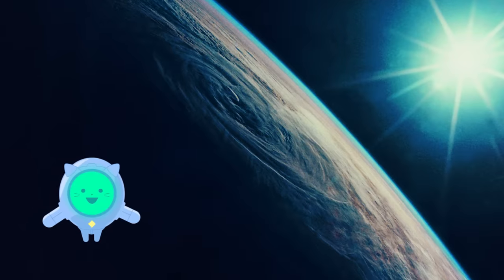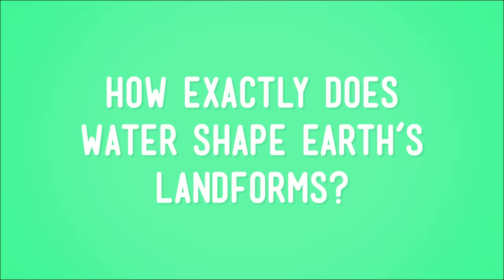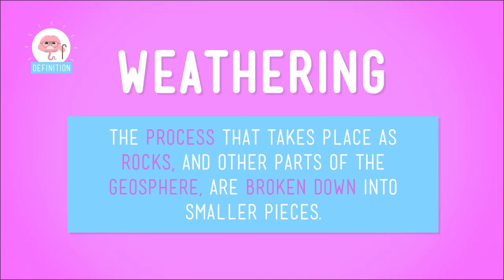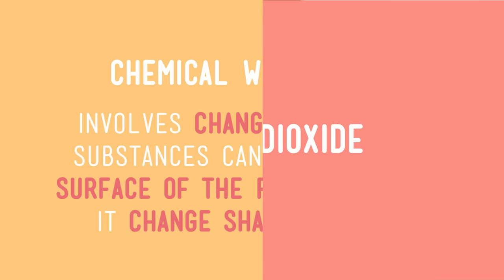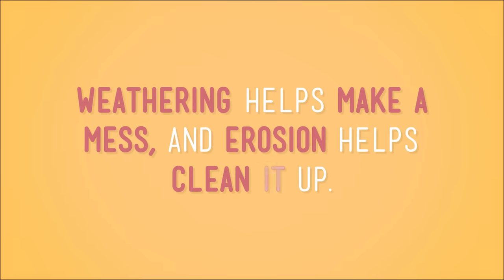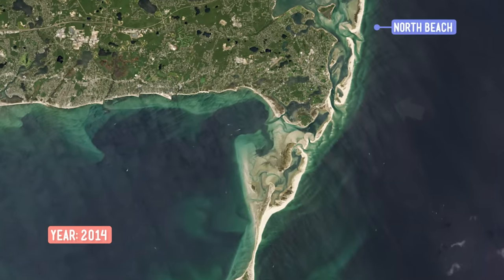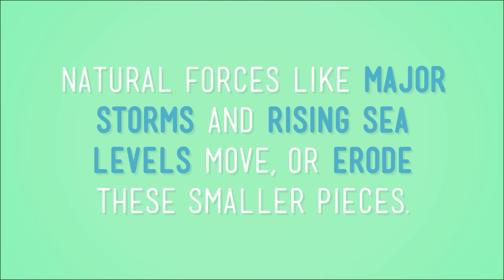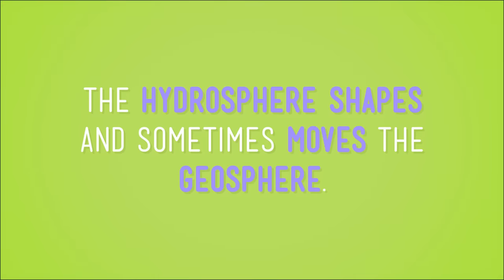Weathering and Erosion: Crash Course Kids #10.2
In this episode of Crash Course Kids, Sabrina gives us a real-world example of how the Hydrosphere and Geosphere affect each other in the form of Weathering and Erosion. Think of Weathering as the force that makes a mess and Erosion as the force that cleans it up.

5-ESS2-1. Develop a model using an example to describe ways the geosphere, biosphere, hydrosphere, and/or atmosphere interact. [Clarification Statement: Examples could include the influence of the ocean on ecosystems, landform shape, and climate; the influence of the atmosphere on landforms and ecosystems through weather and climate; and the influence of mountain ranges on winds and clouds in the atmosphere. The geosphere, hydrosphere, atmosphere, and biosphere are each a system.] [Assessment Boundary: Assessment is limited to the interactions of two systems at a time.]

Credits...

Executive Producers: John & Hank Green
Producer & Editor: Nicholas Jenkins
Cinematographer & Director: Michael Aranda
Host: Sabrina Cruz
Script Supervisor: Mickie Halpern
Writer: Kay Boatner
Consultant: Shelby Alinsky
Script Editor: Blake de Pastino

Thought Cafe Team:
Stephanie Bailis
Cody Brown
Suzanna Brusikiewicz
Jonathan Corbiere
Nick Counter
Kelsey Heinrichs
Jack Kenedy
Corey MacDonald
Tyler Sammy
Nikkie Stinchcombe
James Tuer
Adam Winnik